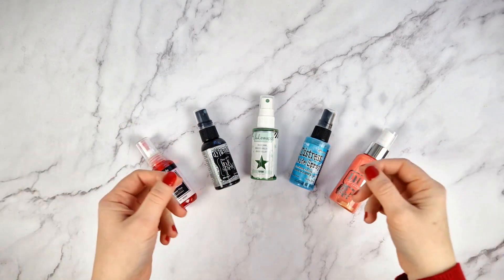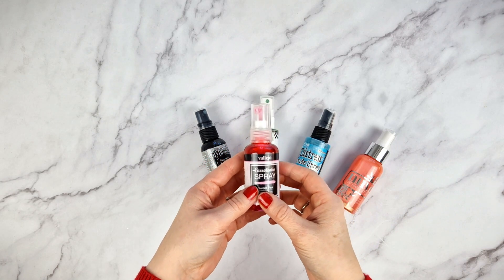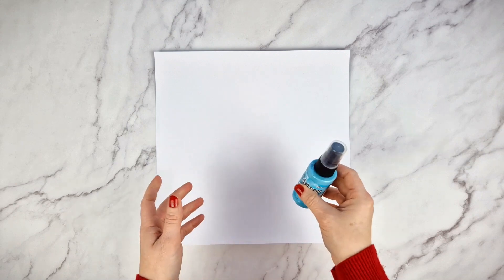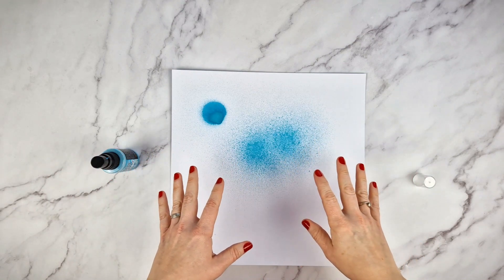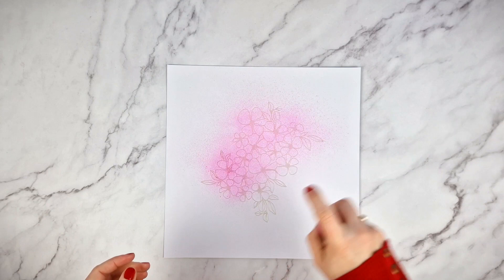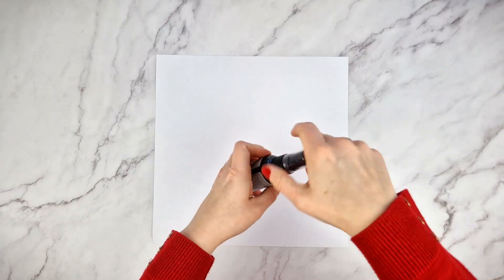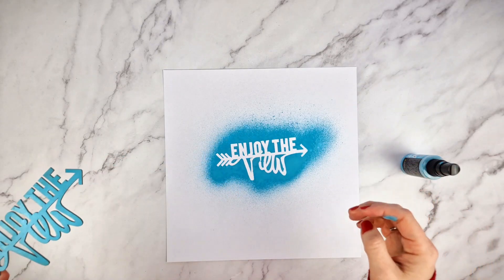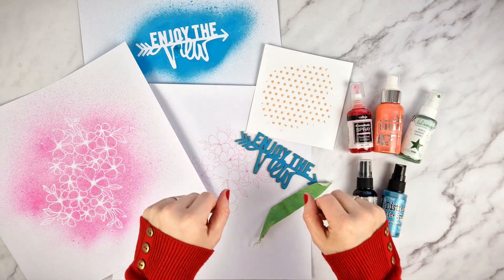Spray Inks - Craftelier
Spray inks are very different from other inks. It is important to apply them correctly, and in this video we will show you how to do it. We will also show you some ideas so that you can include them in all your projects.
In our shop you can choose from hundreds of different models

Les encres en spray sont une alternative bien différente au reste des encres que l'on utilise d'habitude. Son application, même si simpliste, doit être réalisée correctement et cette vidéo vous montrera comment. De plus, nous vous proposerons quelques idées pour les ajouter à vos projets avec originalité.
Et trouvez une centaine de nuances dans notre boutique sur ce lien

Sprühtinten sind ein ganz anderes Produkt als gewöhnliche Tinten. Ihre Anwendung ist zwar einfach, aber es ist wichtig, sie richtig zu machen, und in diesem Video zeigen wir dir, wie es geht. Wir zeigen dir auch einige Ideen, damit du sie in all deine Projekte integrieren kannst.
In unserem Shop kannst du aus Hunderten von verschiedenen Modellen wählen